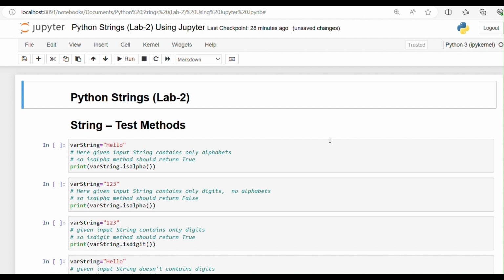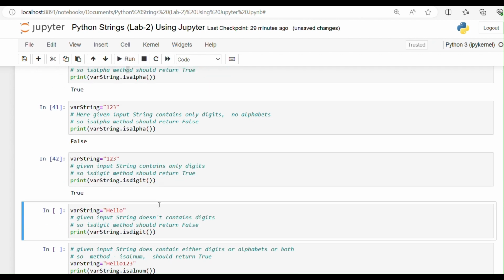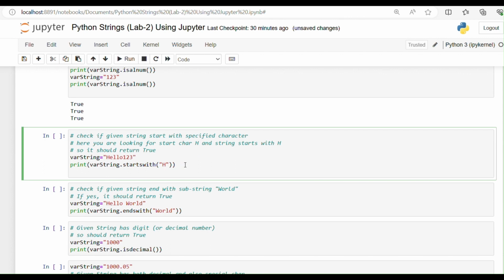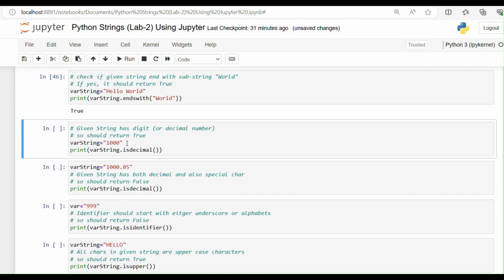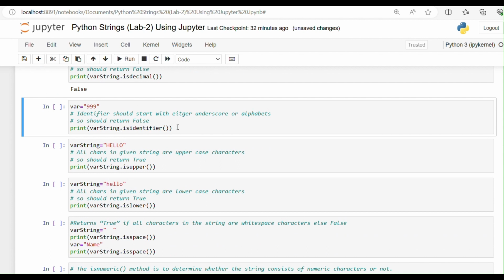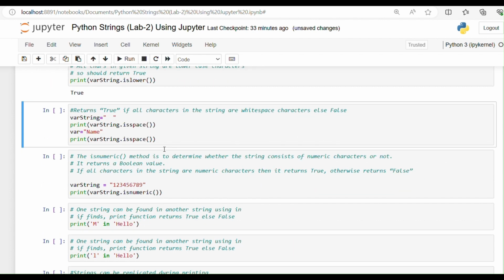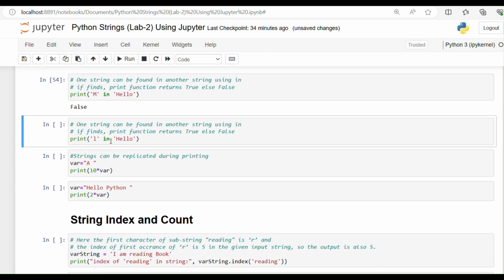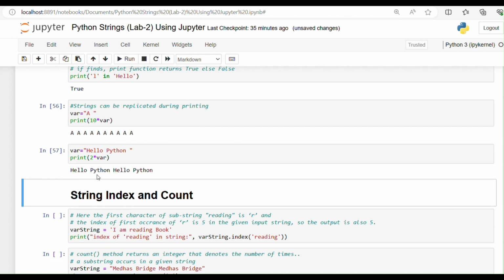Let's Learn Python: #7 Python Strings (Jupyter Notebook Lab - 2)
# String Test Methods